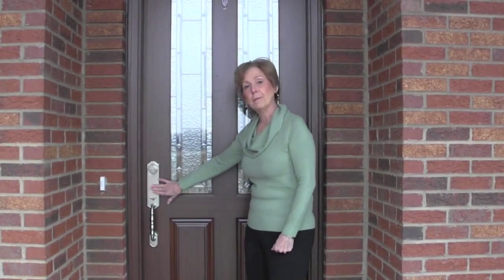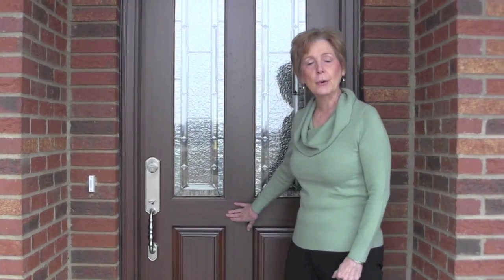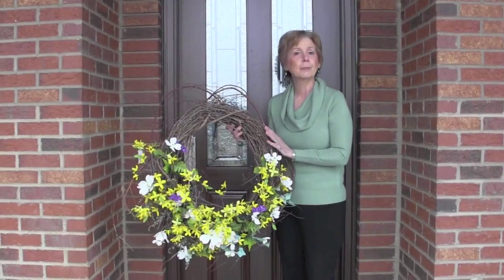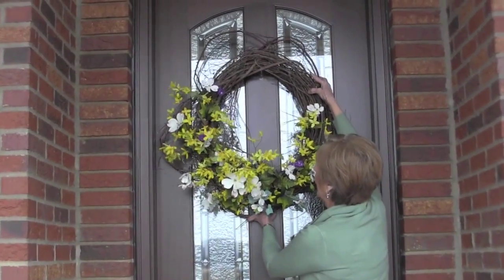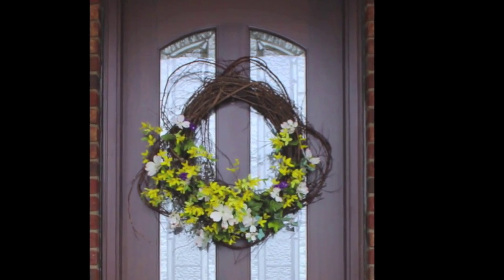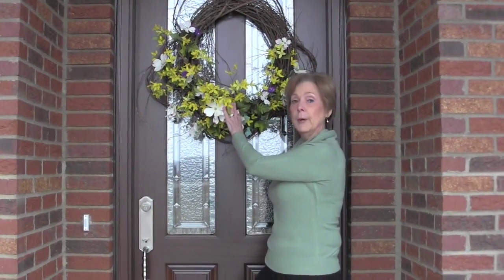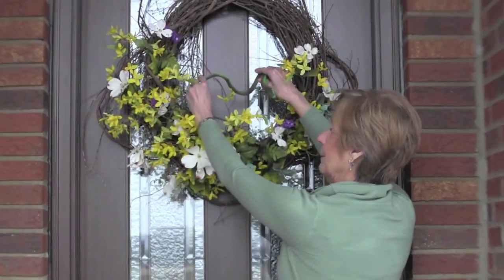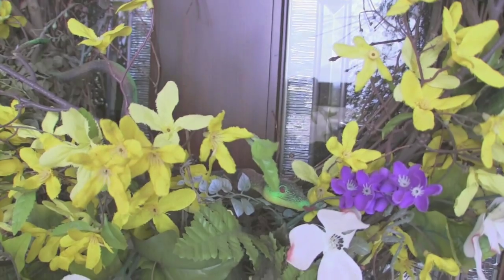Welcome Your Friends, Not The Birds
Clarksville Real Estate Agent Debbie Reynolds shares ways to make sure your front door is beautiful and inviting and tips on keeping the unwanted birds from moving in.
For Clarksville TN real estate Debbie Reynolds is the agent for you. She has access to all listed Clarksville TN homes for sale. When you are ready to buy or sell a home in Clarksville TN Debbie would like to be your agent.